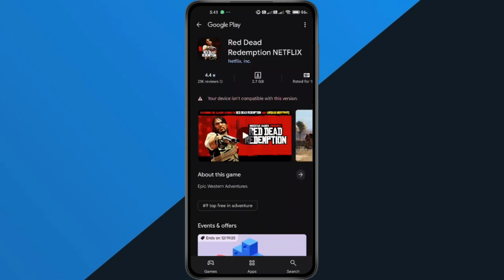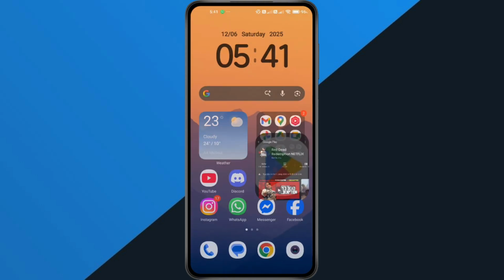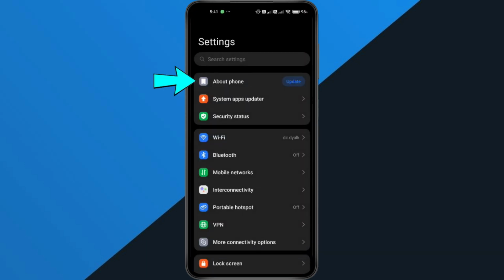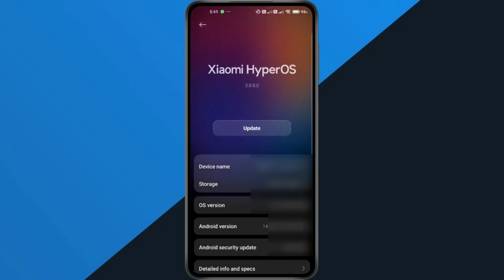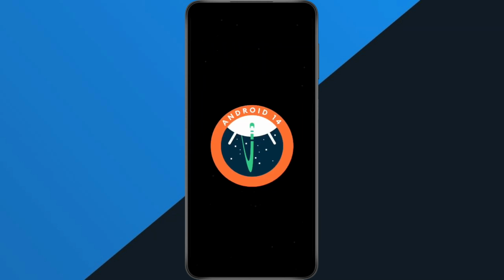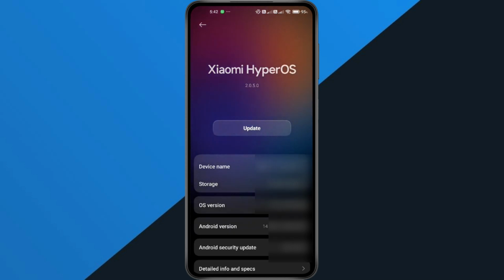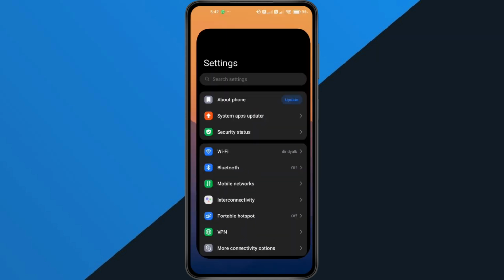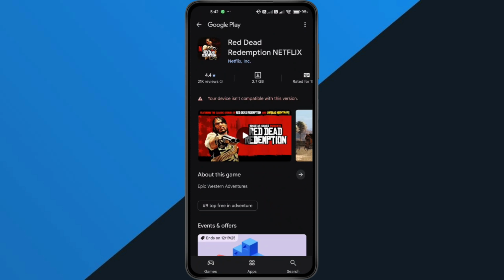Red Dead Redemption Android : Your Device Isn't Compatible With This Version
In this short video tutorial, I show you how to fix the “Your device isn’t compatible with this version” error when installing Red Dead Redemption on your Android phone. This means you’ll understand exactly why the game doesn’t appear in the Play Store and how to make your device compatible. By following this simple step-by-step guide, you can successfully install Red Dead Redemption on your Android device.

Explainic